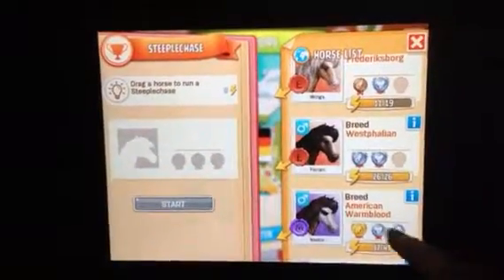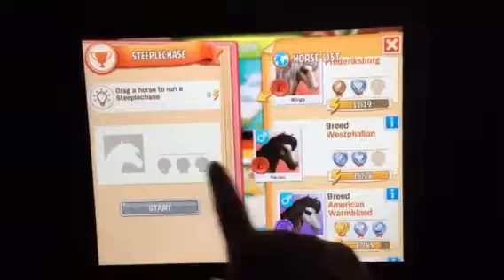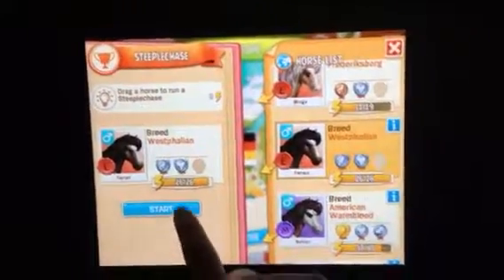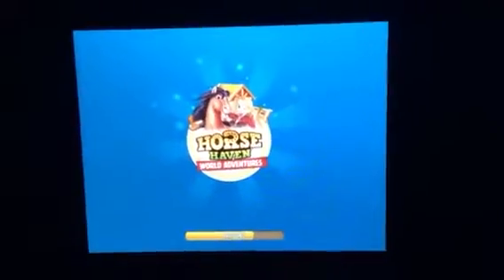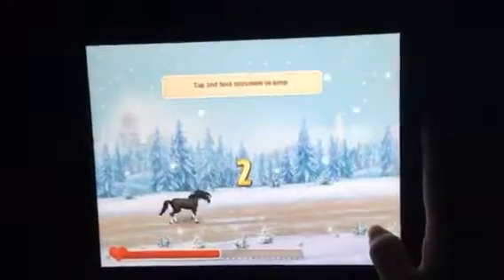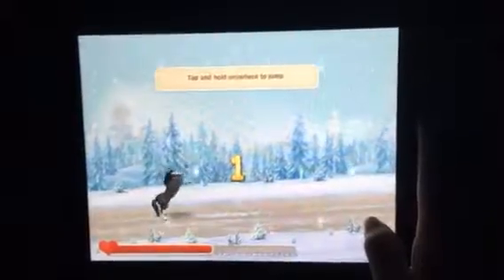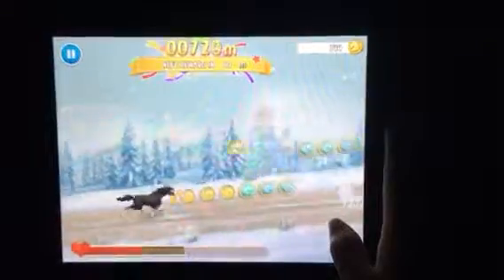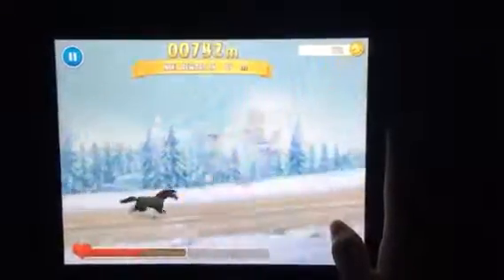Video 38 Russia Steeplechase Competition Continued